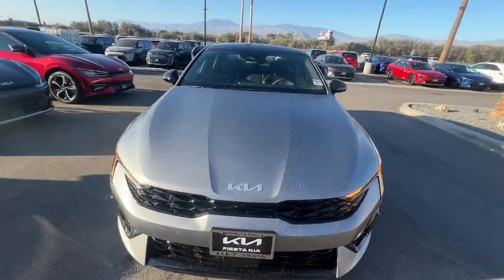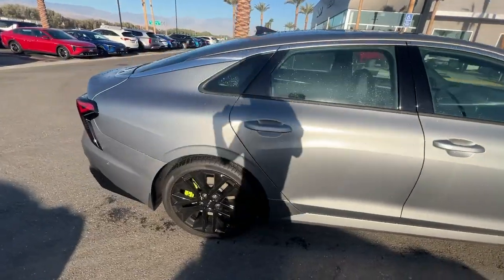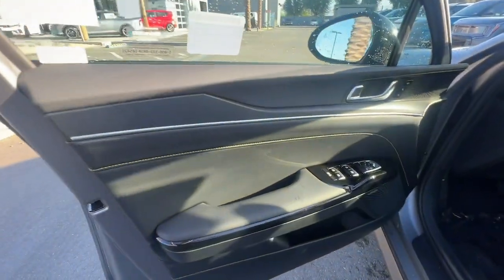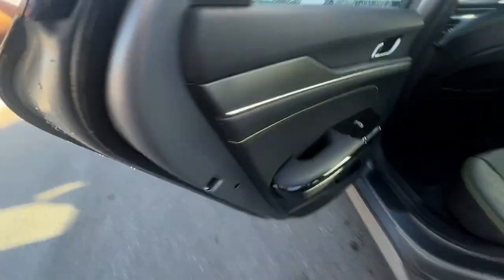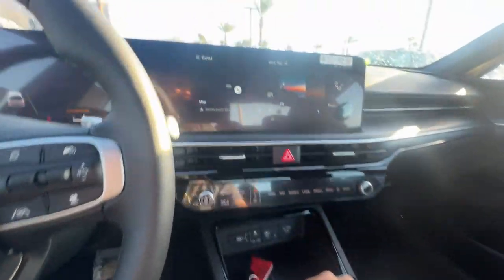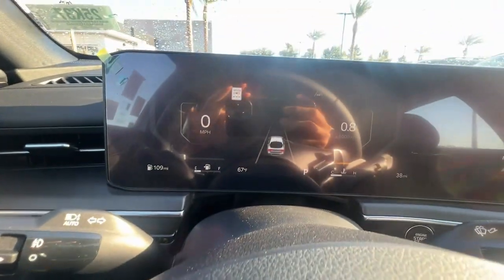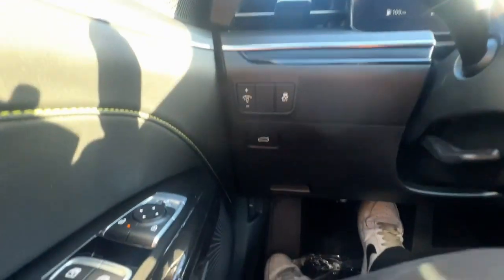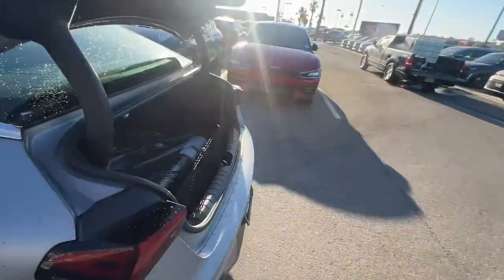2025 Kia K5 GT Palm Springs, La Quinta, Cathedral City, Palm Desert CA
New 2025 Kia K5 GT available at I 10 Fiesta Kia located in 78550 Varner Rd, Indio, CA, 92203.
Stock#: 25K37 - VIN#: KNAG44J8XS5305863

Servicing the Palm Springs, La Quinta, Cathedral City, Palm Desert area.

Please mention the stock# 25K37 when you contact the dealership for this vehicle.

Introducing the   2025  Kia K5. Make the journey all it can be in this stylish K5. Advanced safety features, a roomy, luxurious cabin, and sleek, athletic lines set this upscale sedan apart from the rest. The following are some of this vehicles highlighted options: Heated Steering Wheel
, Pre-Collision System, Navigation System, Keyless Entry, Moonroof, Heated Mirrors, Fog Lamps, Satellite Radio, Premium Sound System, Cooled Front Seat(s). Get the safety and comfort your family deserves in this well-appointed K5. Our team will give you an outstanding test drive experience. Stop in today!